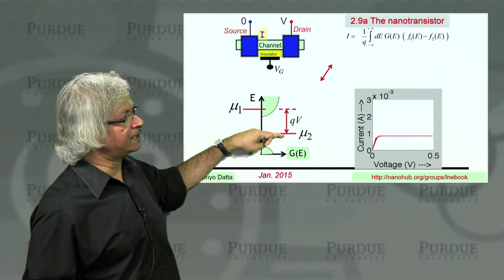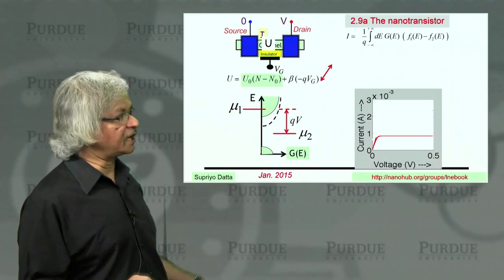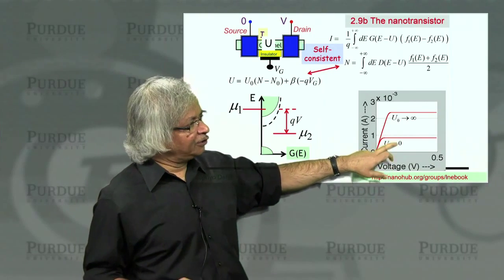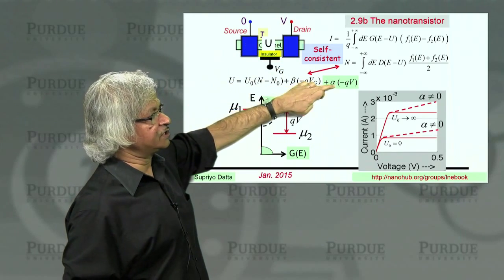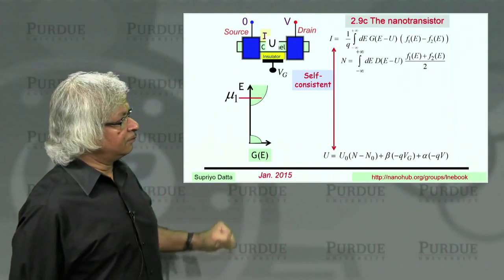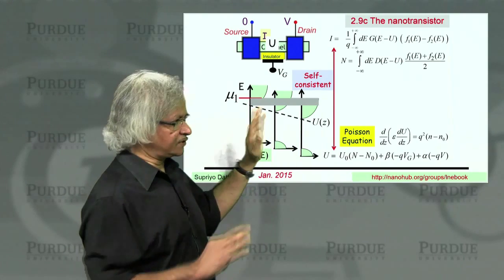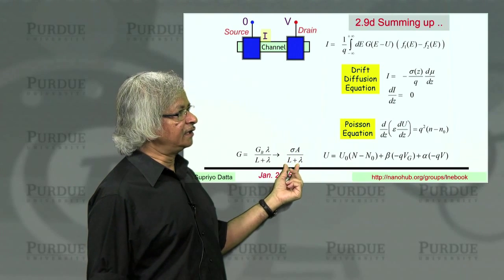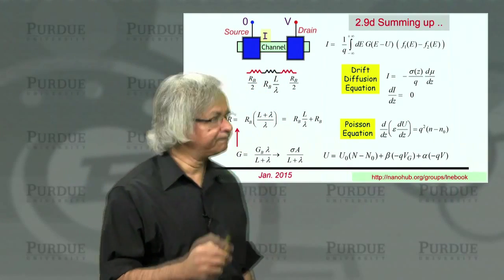nanoHUB-U Fundamentals of Nanoelectronics A L2.9: Energy Band Model: The Nanotransistor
Table of Contents:
00:00 Lecture 2.9: The Nanotransistor
00:11 2.9a The nanotransistor
07:37 2.9b The nanotransistor
12:27 2.9c The nanotransistor
17:30 2.9d Summing up ..
20:15 Coming up next ..

This video is part of the nanoHUB-U course "Fundamentals of Nanoelectronics Part A: Basic Concepts" currently available on nanoHUB and on EdX